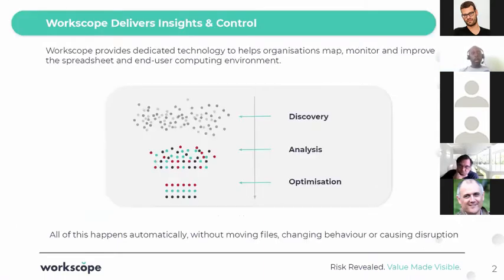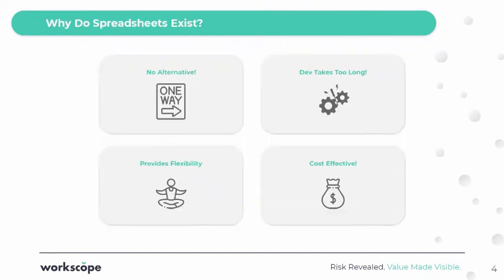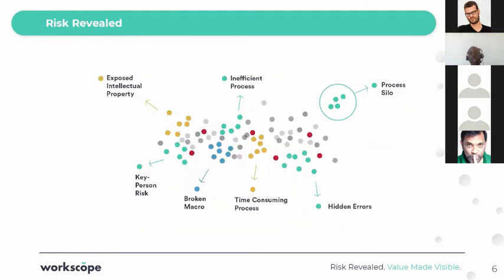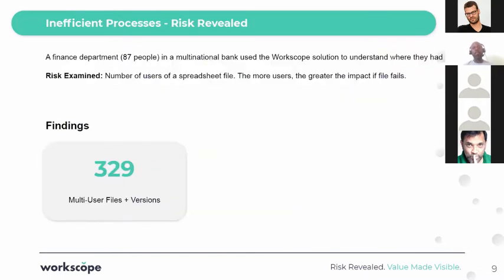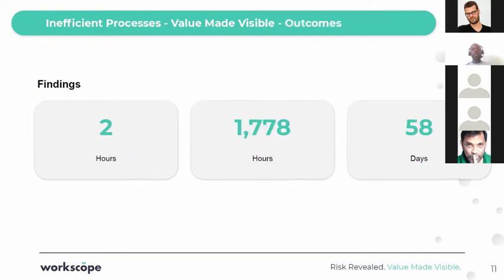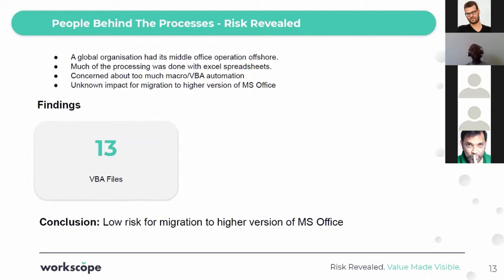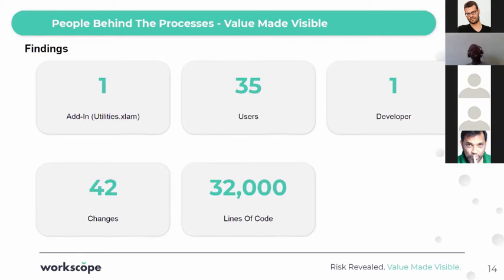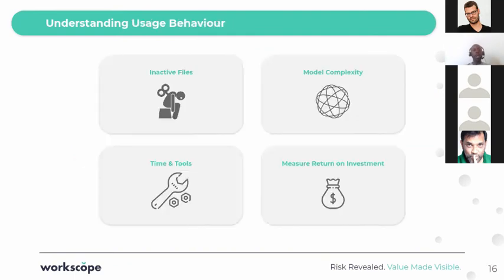Do you know what Spreadsheets are used for in your company and why they are necessary? by Sam Arthur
Sam presents some finding as to why companies continue to use spreadsheets and how they have been able to improve digitisation once they understood the landscape.